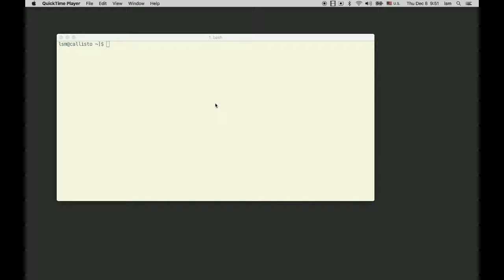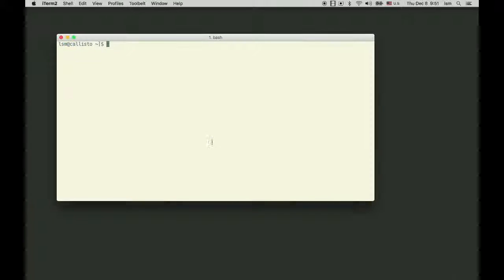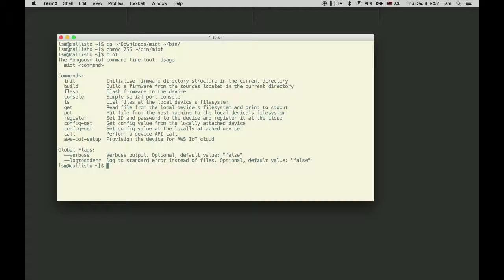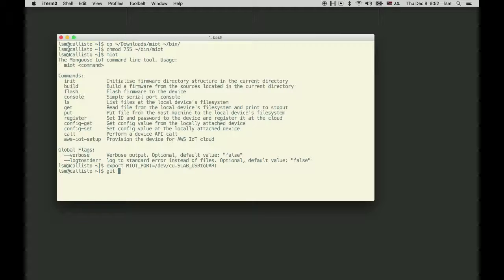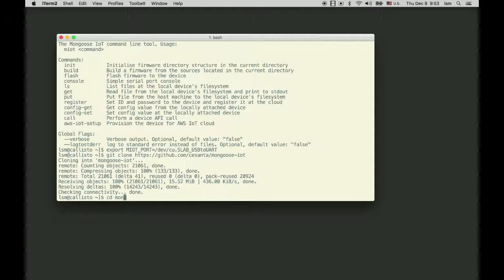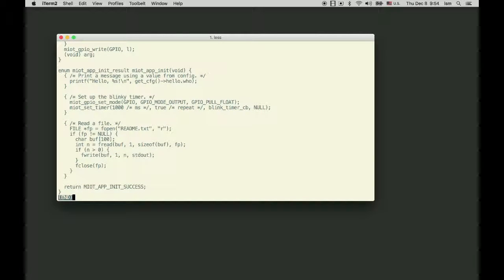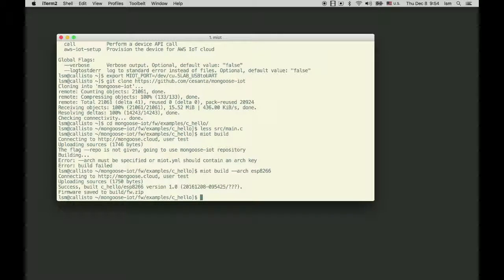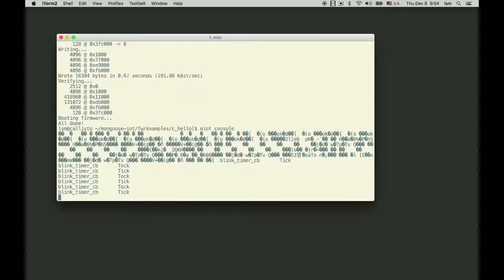Mongoose OS firmware toolkit setup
This video explains how to setup a MongooseOS, a professional toolkit for building Internet connected products.
Mongoose OS is an open source Operating System for the Internet of Things.